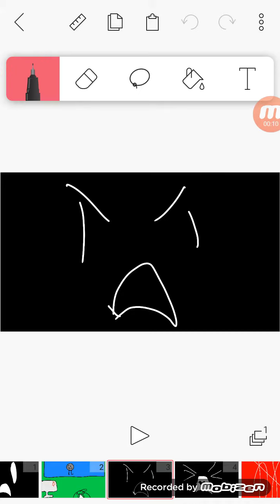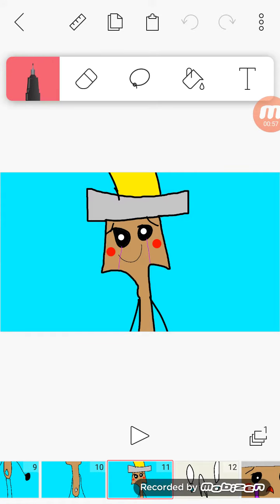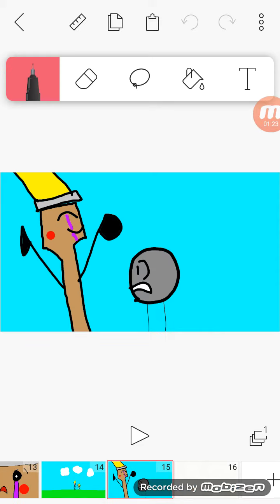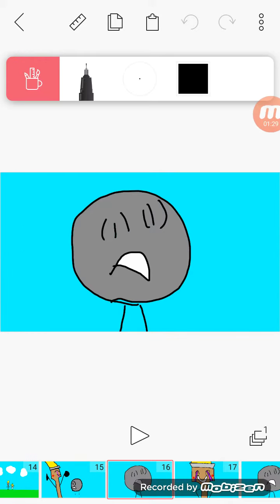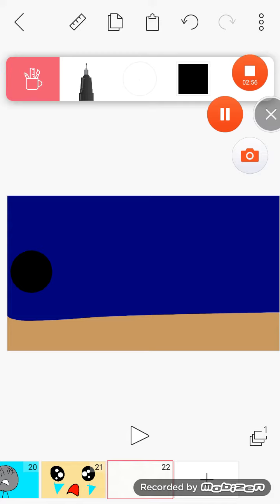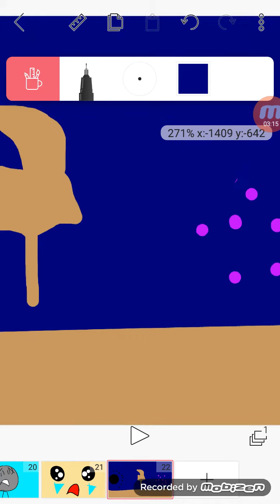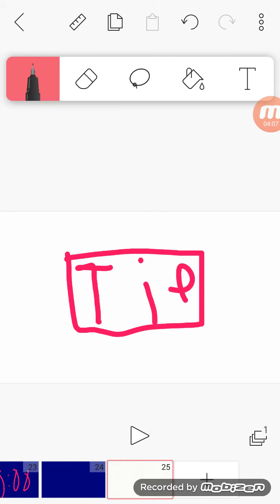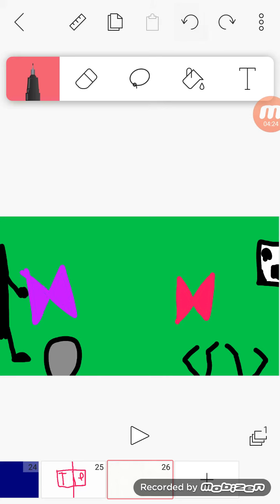TOTAL DRAMA UNOVA 7 A Familiar Face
TEAM Animating Meloetta And Team EXTRA T H I C C Sees a Familiar Inanimate Insanity Character and Obviously nickel Felt his SANS Crawling on his back

I DO NOT OWN THE SOUNDS OR MUSIC!!! I OWN THE DRAWINGS AND NO I WILL NOT GO ON ING INSTAGRAM!